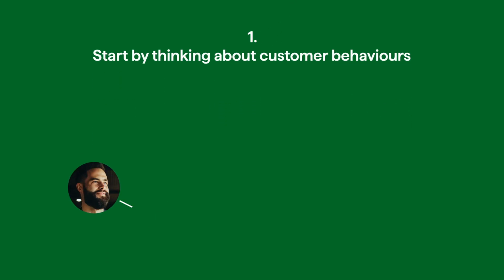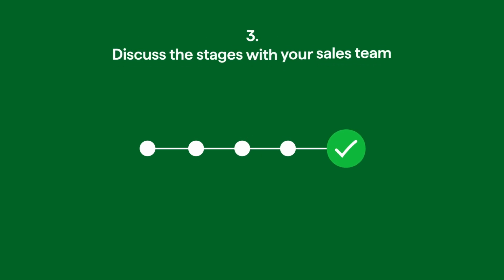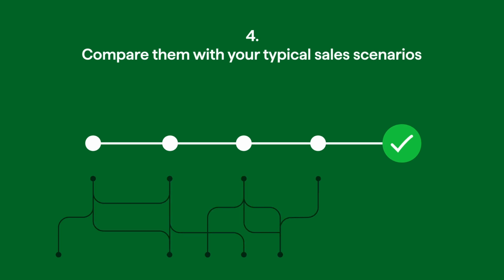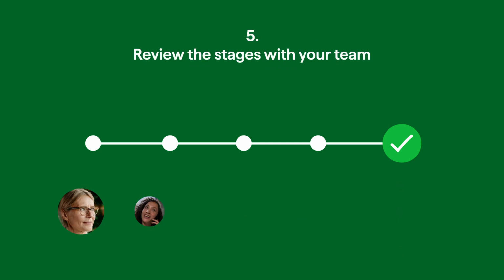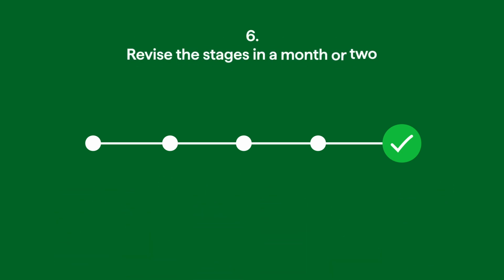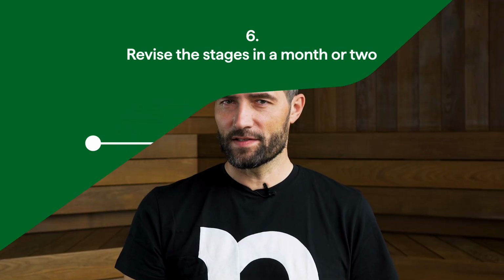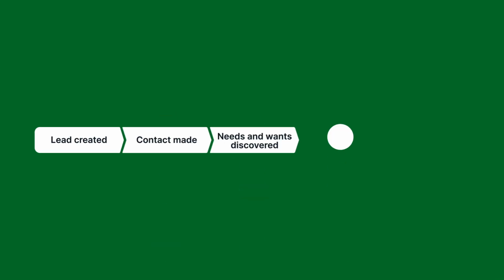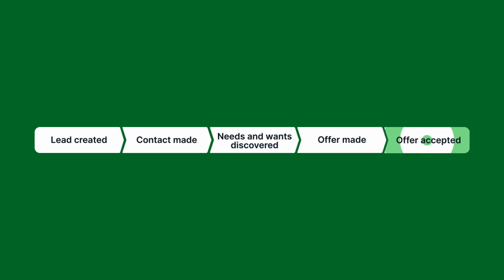Sales Pipeline Course: Chapter 3 - Get Your Pipeline Stages Right | Pipedrive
This is the third video in the series of 11 Sales Pipeline Course videos designed to help you track and drive your sales. To download our Sales Pipeline Course ebook,

To define the stages of your sales pipeline, you need to work out the stages in your sales process that your team follows to get customers. Doing this saves time and gets everyone in sync. It also helps you set more specific activity goals. In this video, Pipedrive Co-founder Timo Rein shows you how to get your pipeline stages right.

Here are 6 steps to follow:

1. Think about the decision-making and buying processes of your customers.
2. Write down the matching sales stages associated with your customers’ buying stages.
3. Discuss the stages with your entire sales team and get everyone’s input.
4. Go through all of your typical sales scenarios and make sure that the sales stages you’ve defined match with each of them.
5. Review the stages with your team, it’s vital that they not only understand the stages but also why they are so important.
6. In a month or two, revise the stages once you’ve got more hard information to work with.

Watch the whole series of videos in our Sales Pipeline Course to start building a powerful sales pipeline today.

Want to put these tips into practice? Take Pipedrive for a spin – it's the ideal sales pipeline management tool.

0:00 How to set up the right stages in your process
1:02 Example of a sales process
1:27 What should I name my sales stages?

About Pipedrive:
We're Pipedrive, the easy and effective CRM for closing deals 🏆 Since 2010, Pipedrive pioneered sales CRM innovation with better tools to visualize your sales pipeline, manage leads and automate your entire sales process in one place so you can focus on selling.We're a company built by salespeople - we’ve been committed to building the world's most intuitive CRM – a CRM by and for salespeople. The result is an easy-to-use, effective sales tool that centralizes your data, helping you